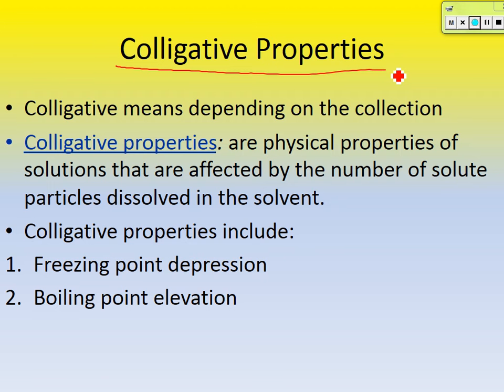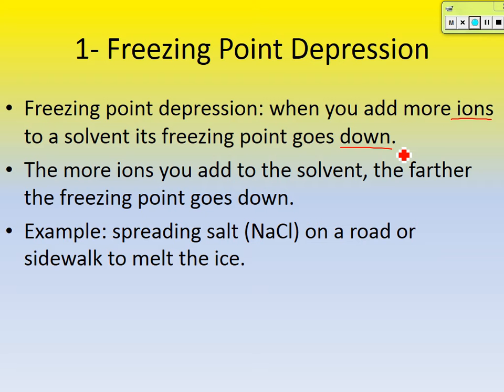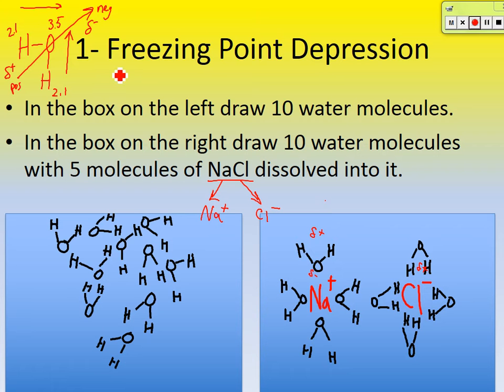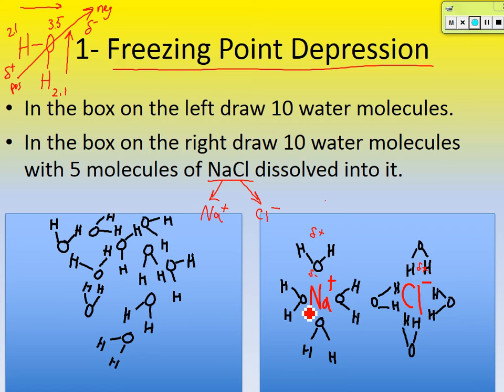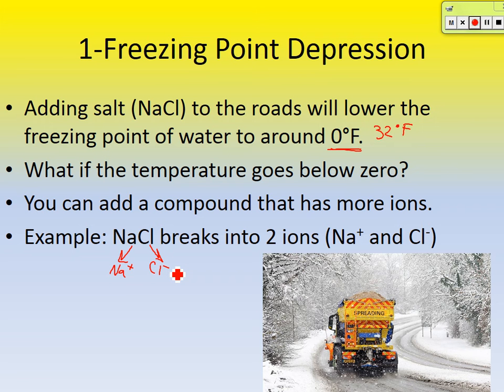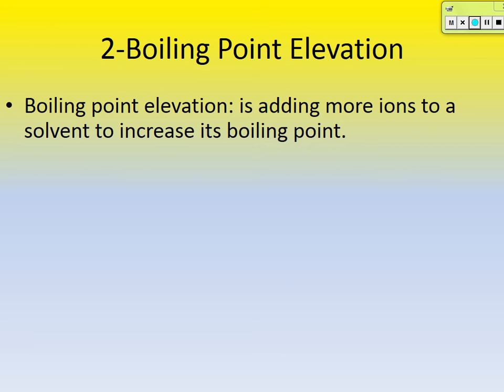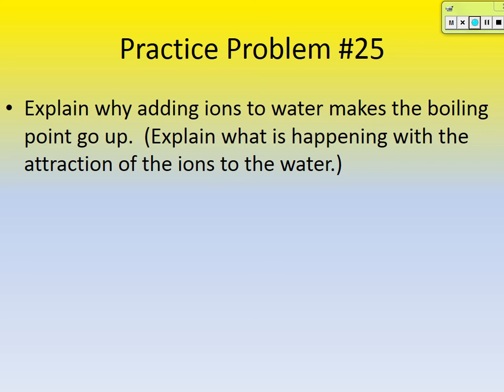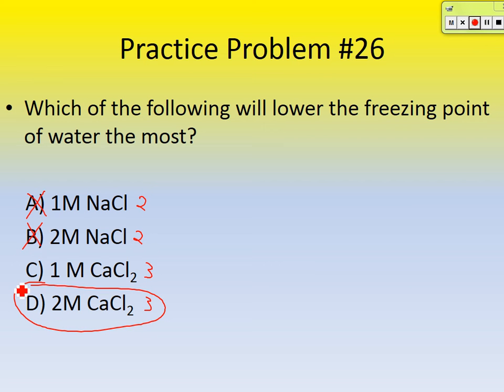Colligative Properties. (Chemistry Ch. 9, Part 6)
Learn what colligative properties are and how to: 1) lower the freezing point of water and 2) raise the boiling point of water.